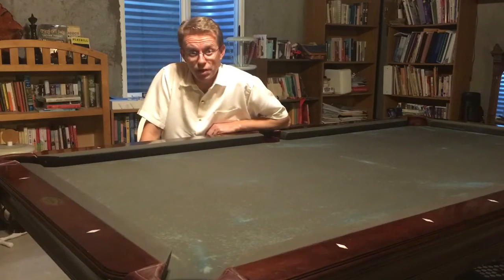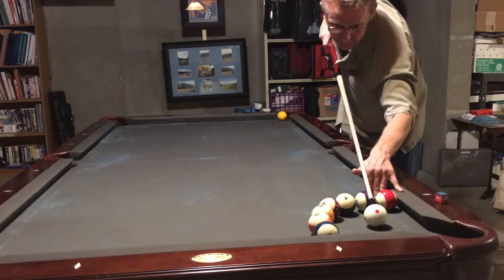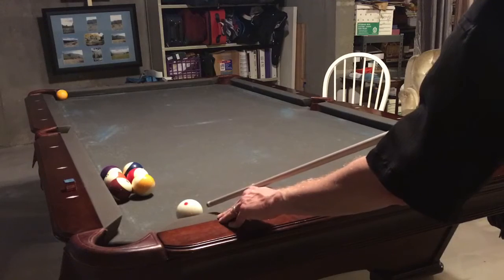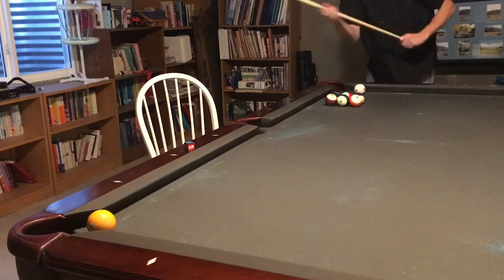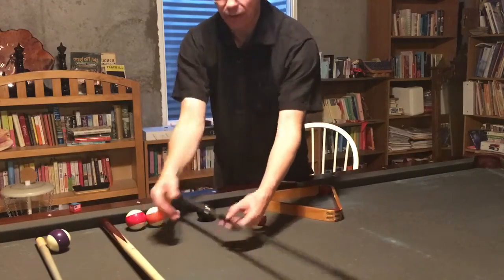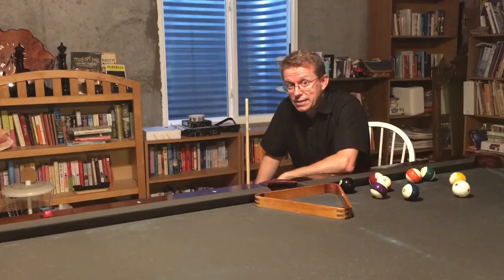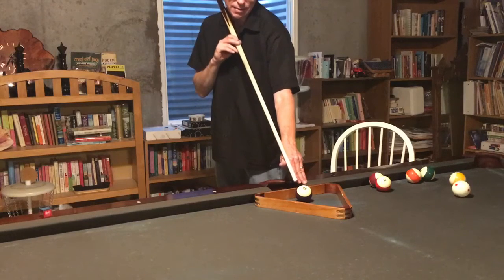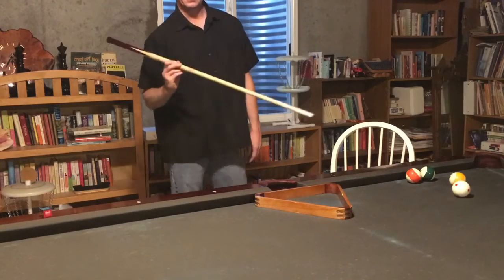Amateur Trick Shots: Level 1 Jump